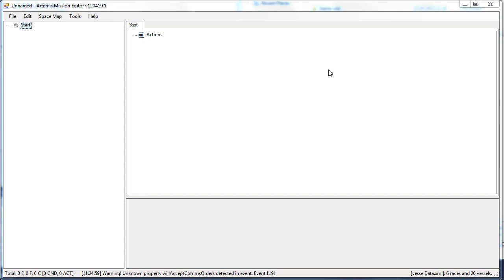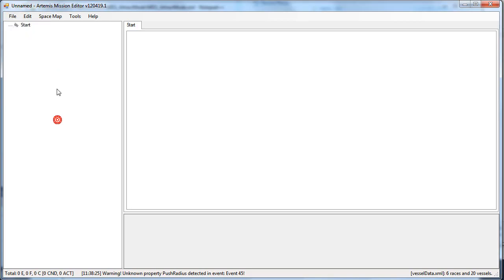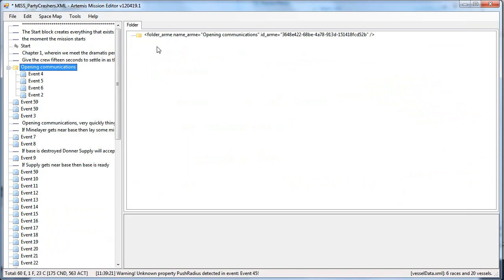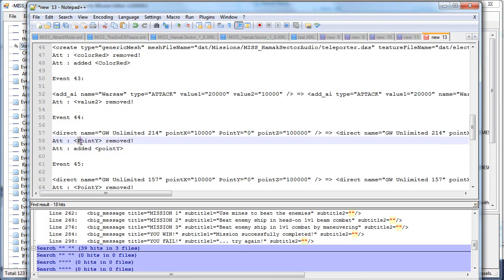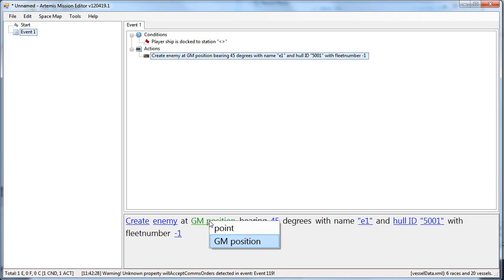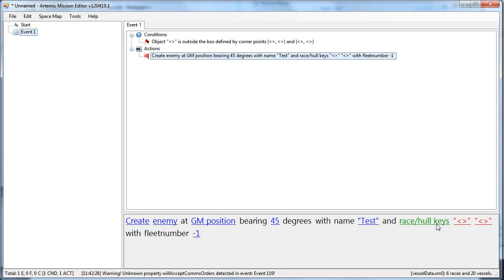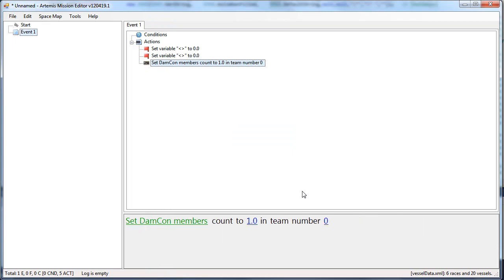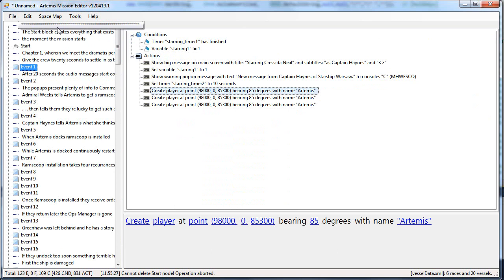Artemis Mission Editor - Tutorial 01 - Interface and basic editing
This is a tutorial video about Artemis Mission Editor. In this video i explain how to use the basic functions of the editor and relative hotkeys.

Sorry if i sound unclear, english isnt my native tongue.
You can get information about Artemis on artemis.eochu.com